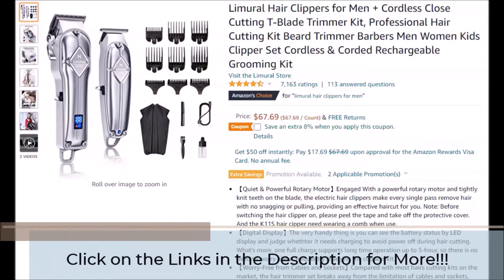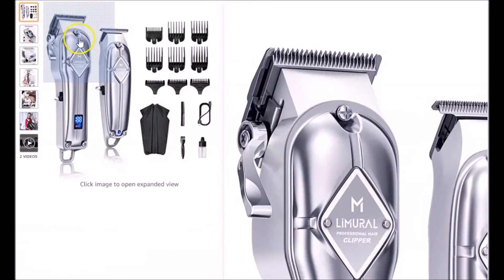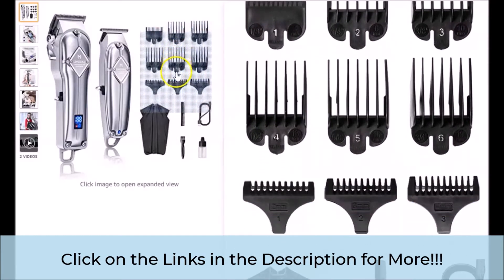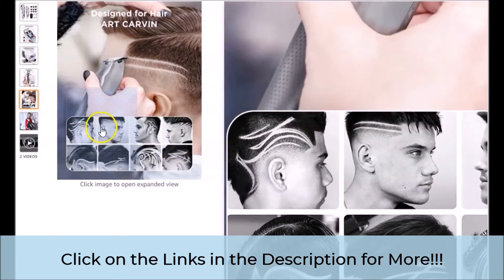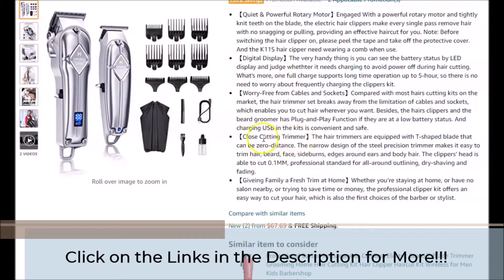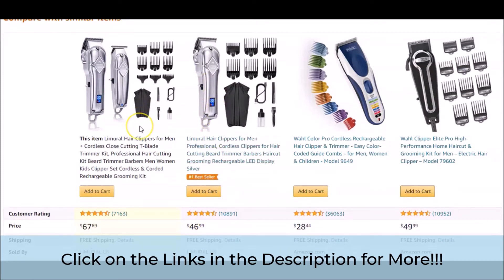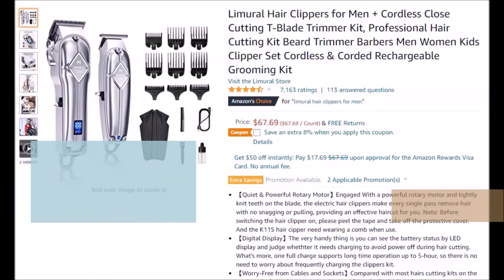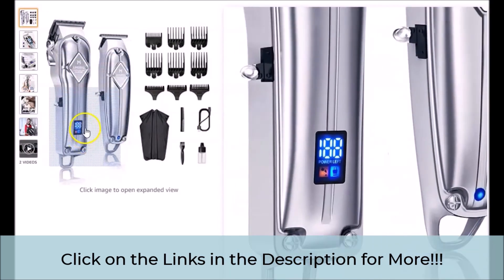Limural Cordless Hair Clippers Review!!! - Limural Professional Hair Clippers Review!!!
- Click Link for the ‘Limural’ - Cordless Hair Clippers!!!

If you have been looking for a Nice Hair Clipper with the Power of a Professional Clipper, whether you happen to be a Professional Barber or Hair Stylist, this Brief Video Review is for you. Even if you are not a professional and have just been looking for a Clipper with the kind of power that would be used in a Professional Shop or Salon, this brief Video Review is for you as well. Just Click on the Links Provided Right Here, in the Video Description, to Go Straight to the Actual Web-Page that is Featured in the Video, to Get More Information on the Featured ‘Limural’ - Cordless Hair Clippers!!!

Also, Be Sure to Visit ‘Barber Supplies Online Store’!!!